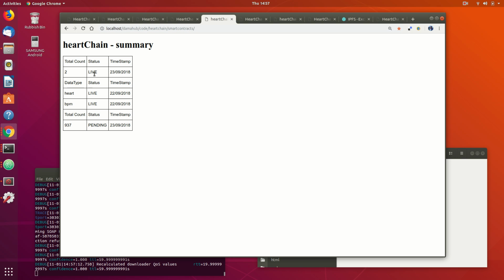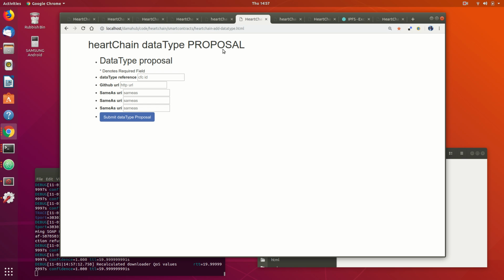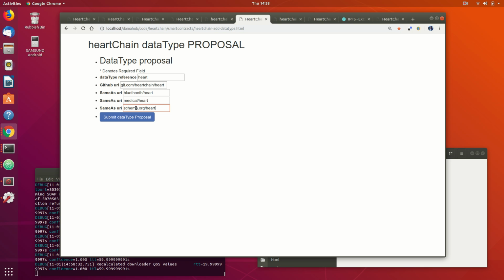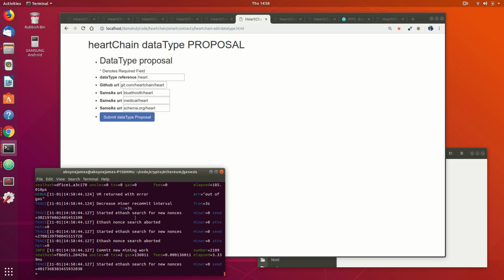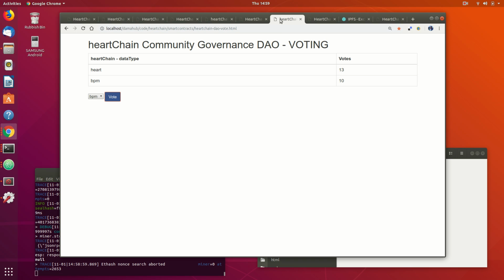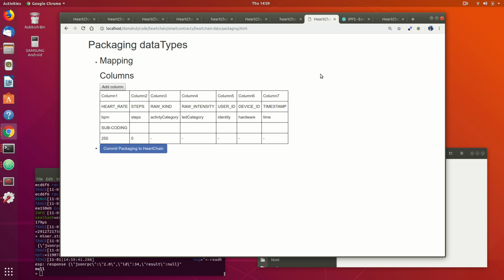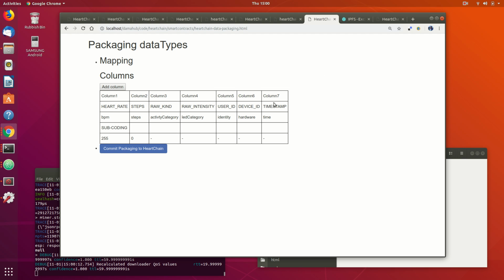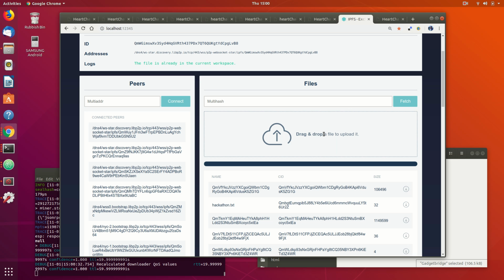heartChain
Governance Consensus DataType DataPackaging Raw Data Ongoing verification  JSONLD, SOLID  PROOF OF CONCEPT THINKING